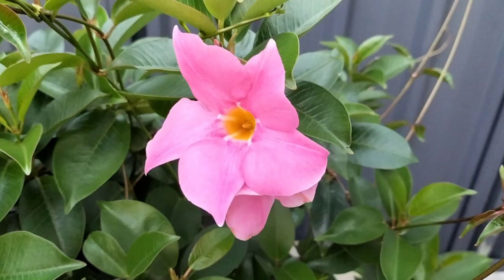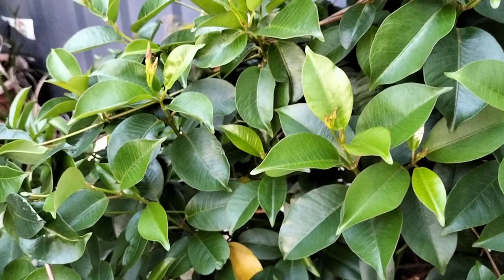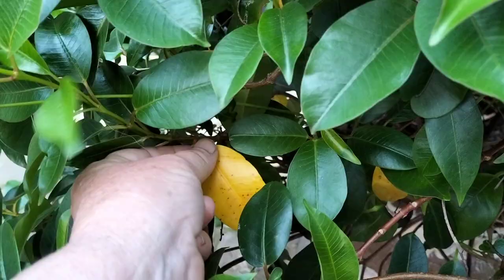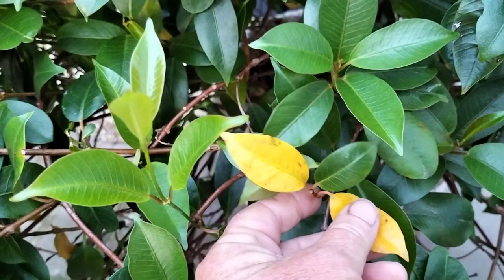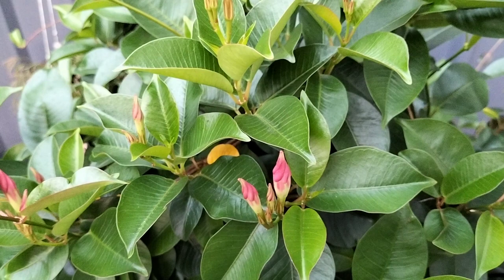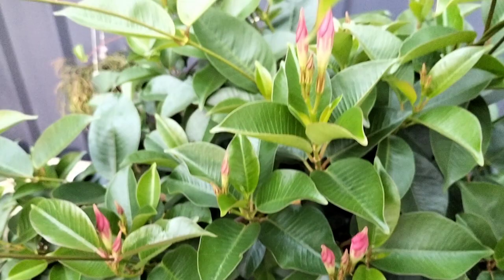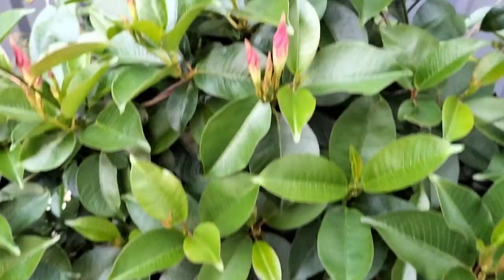Why do Dipladenia (Mandevillia) leaves turn yellow. Trish, The Gong Gardener.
Mandevillia (Dipladinia).